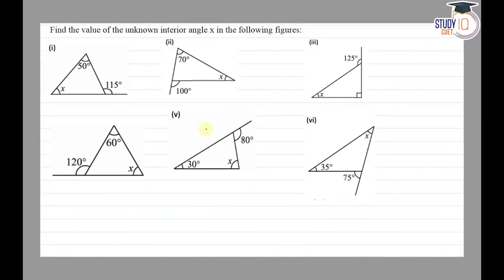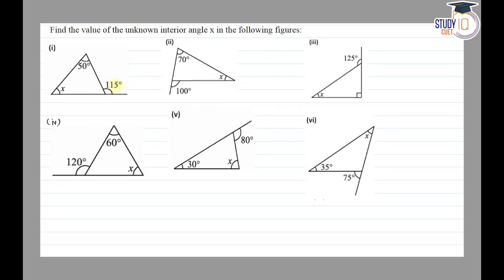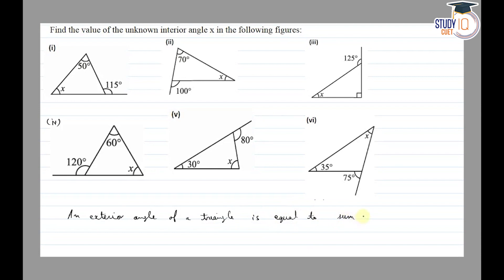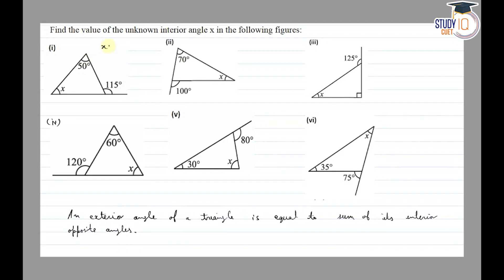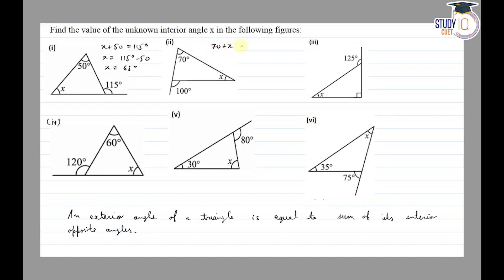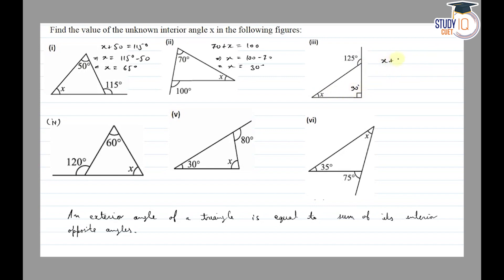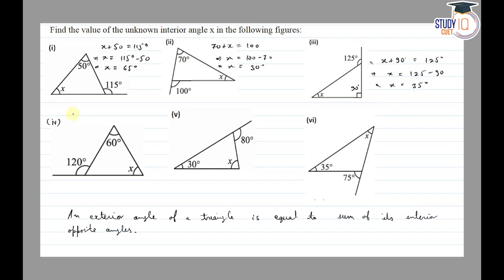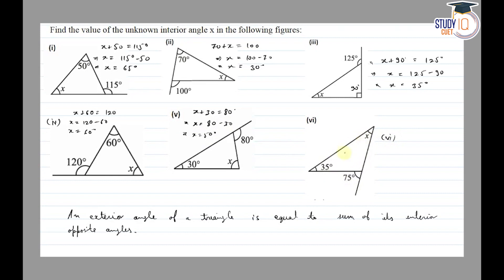NCERT Solutions Class 7 Maths Chapter 6 Exercise 6.2 Question No.2 | The Triangle and Its Properties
*Question* -
Find the value of the unknown interior angle x in the following figures:

In this video, we offer a detailed solution to Class 7 Maths Chapter 6 Exercise 6.2 Question No.2 from the NCERT textbook "The Triangle and Its Properties." We break down the problem into simple steps, ensuring a clear understanding of the concepts involved. Join us to master the topic and build a strong foundation in geometry.